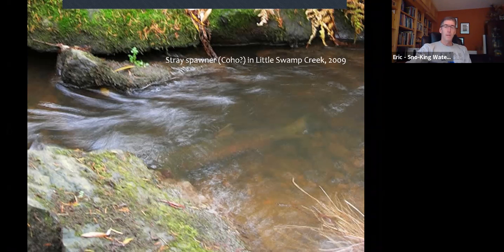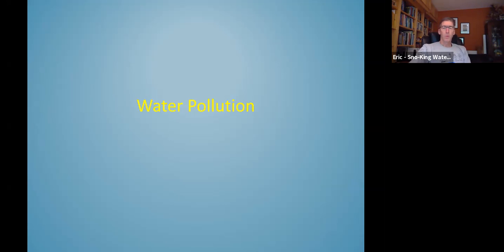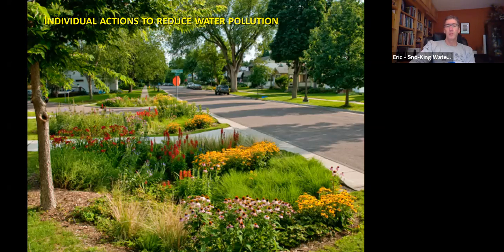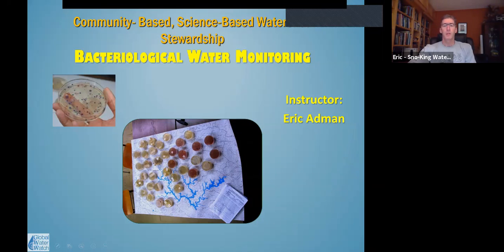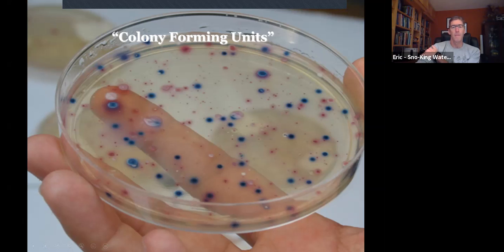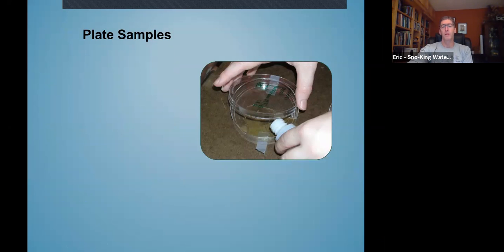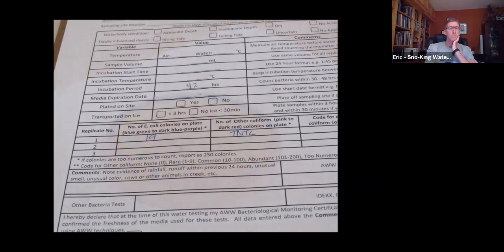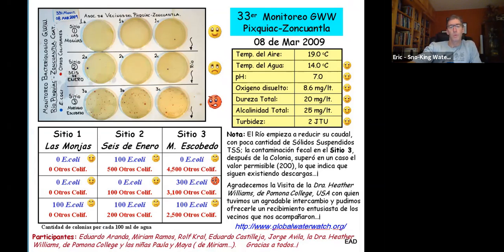Introduction to Water Monitoring and Bacteriological Water Monitoring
Recorded Zoom training session covering introductory concepts related to water monitoring, and how to perform Bacteriological Water Monitoring. Session recorded September 19, 2020.